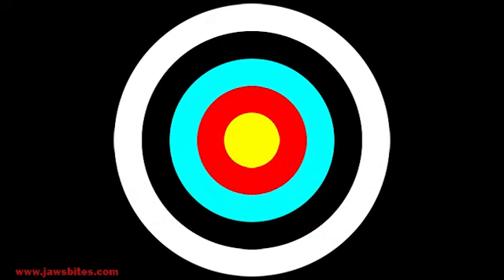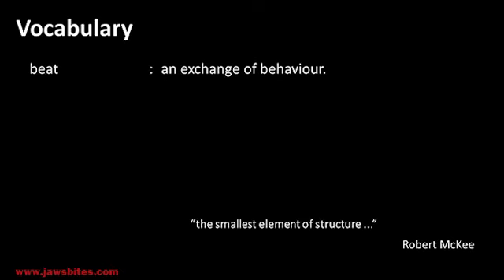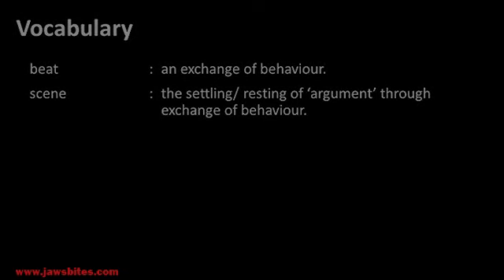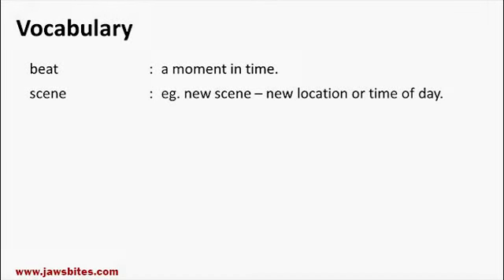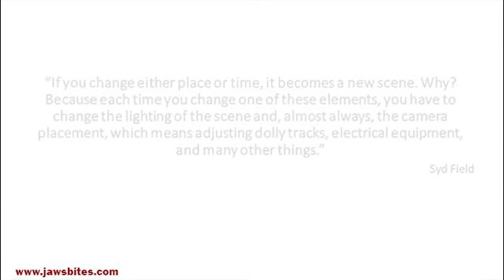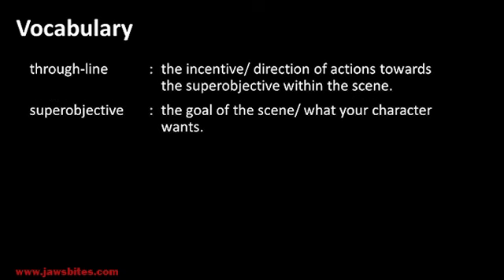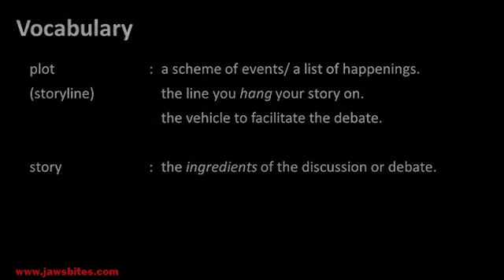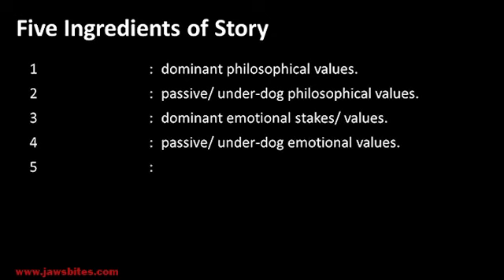Storycraft and the Subconscious Mind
Part 1: An Introduction to Visual Storytelling

The series opens by establishing basic screenwriting and filmmaking vocabulary, before laying the foundations of story.

As the series continues, we learn a philosophy for visual storytelling, to support colour, camera and composition, through the deconstruction of Spielberg's cinematic triumph ‘Jaws’, 1975.

For film fans and students alike. Through clear and simple example, Ian reveals the weave and design of visual storytelling, within the fabric of proven cinema and brings an intensity of meaning and emotion, to the art of filmmaking.

Series subjects include:
One-lines and Set Pieces
Writing and the Creative Process
Audience Alignment
Image Space and Camera
Colour Language

Sink your teeth in this delectable morsel. More than a bite, this is something worth chewing over!